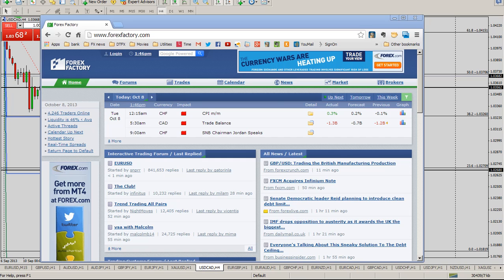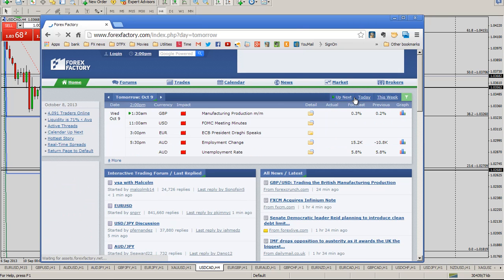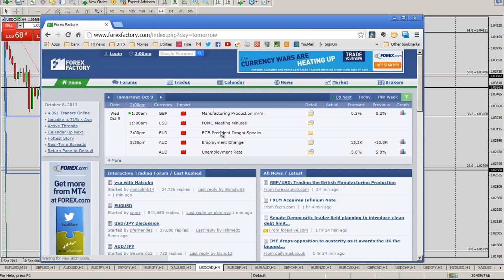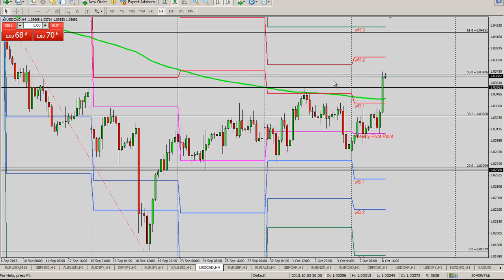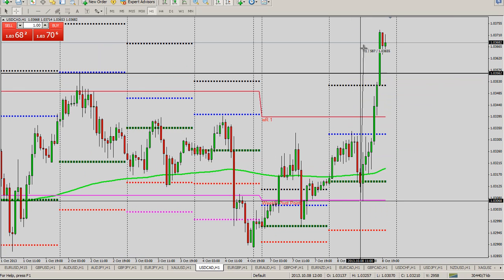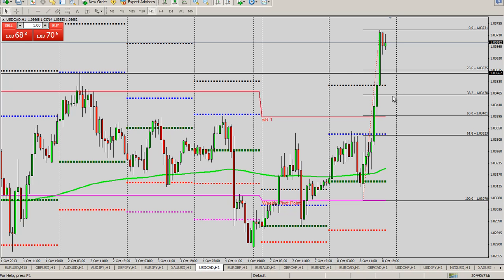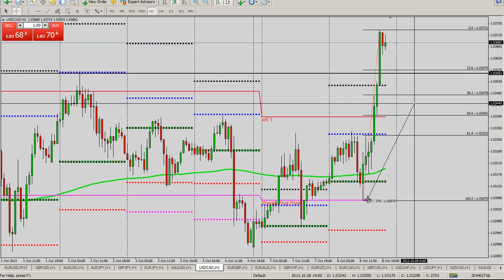Day Traders FX Daily Video Oct 8th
USDCAD has finally broken out and is ready for a nice move up into the weekly pivot point which sits 75 pips from current market price